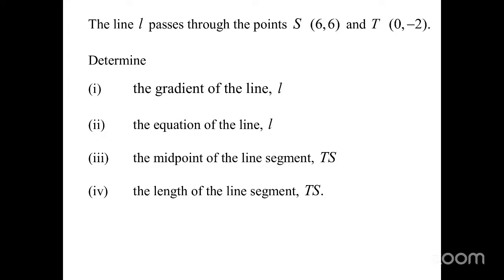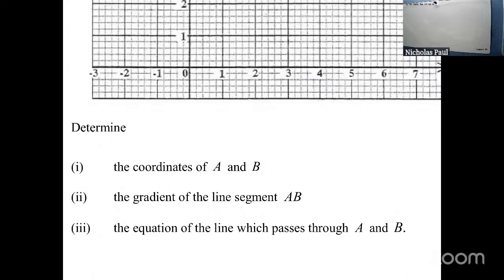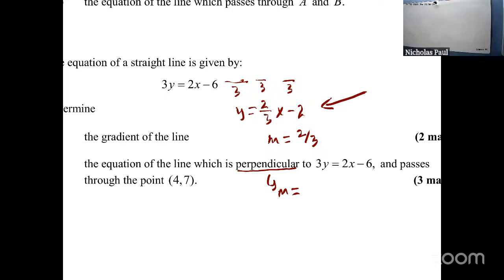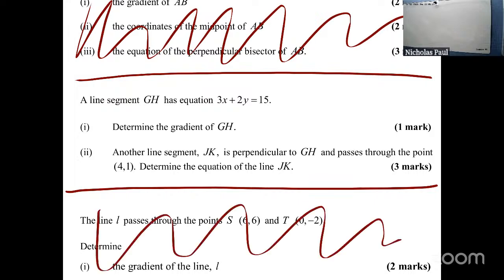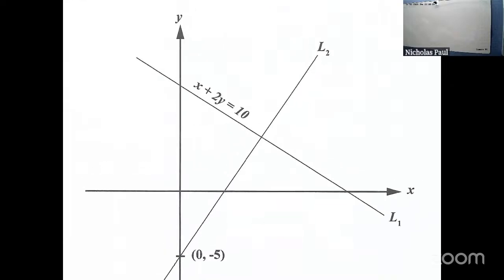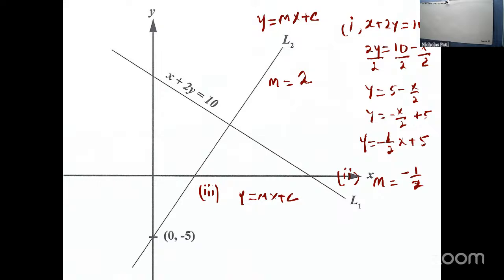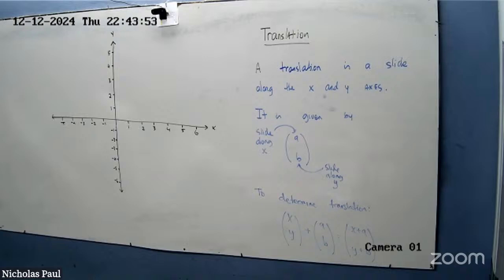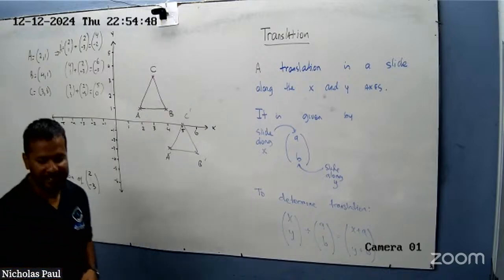CSEC Mathematics Coordinate geometry 2